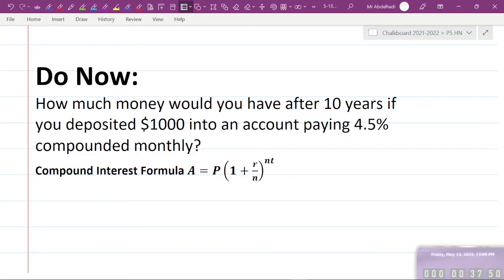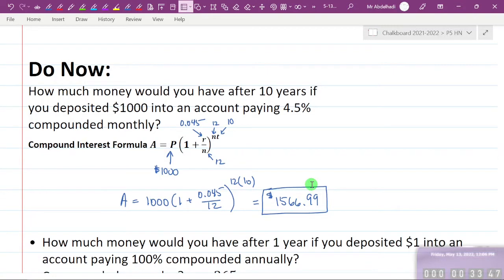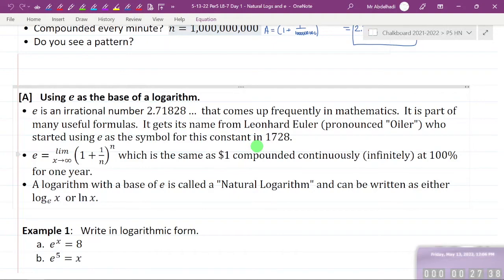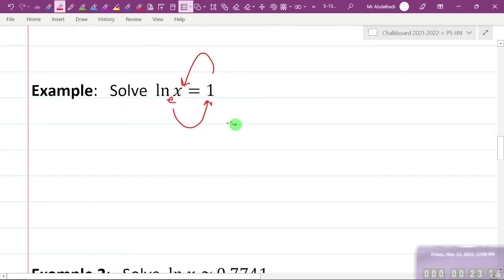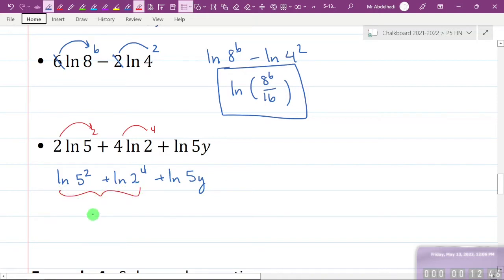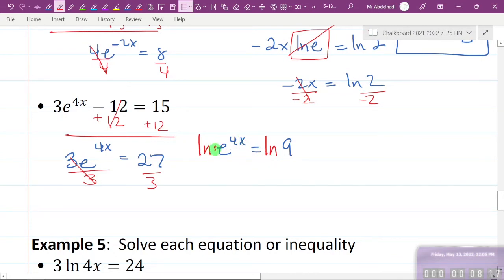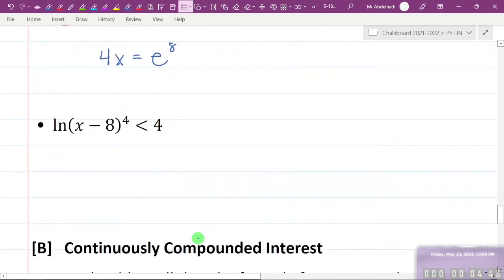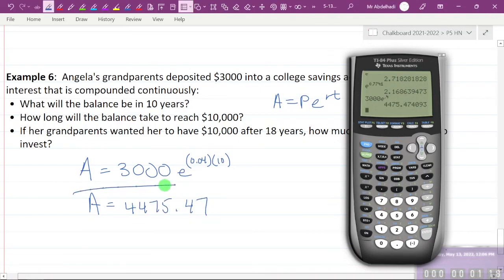Lesson 8-7 Day 1 - The number e and Natural Logs